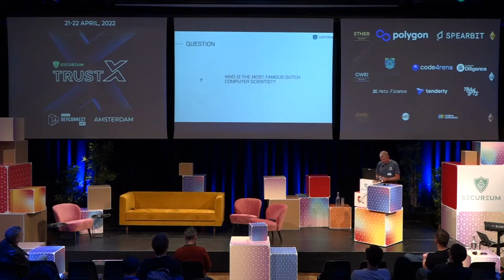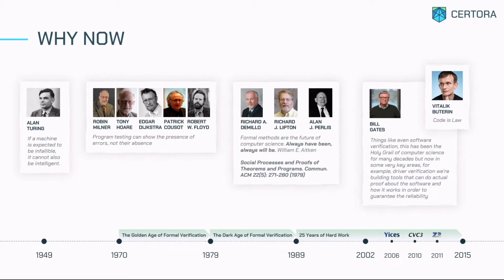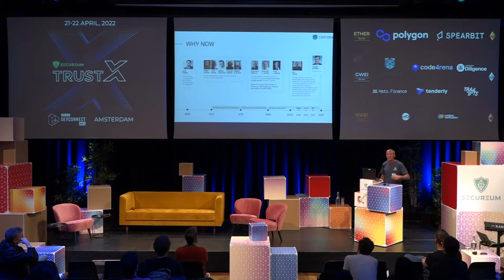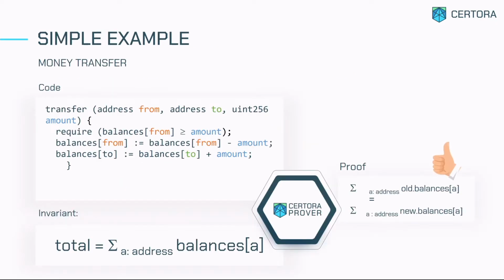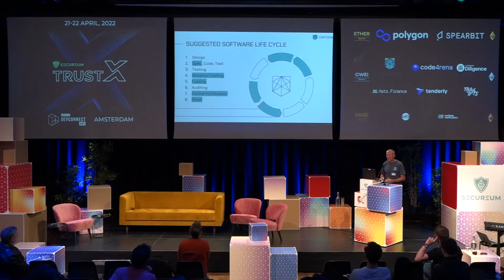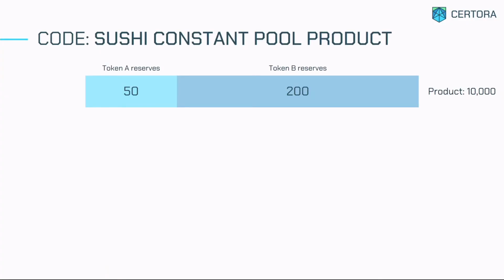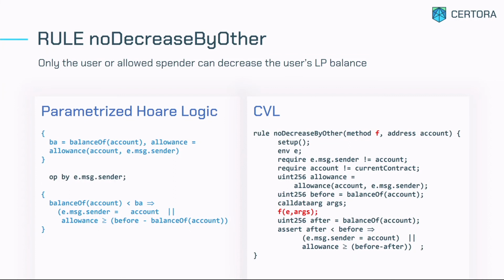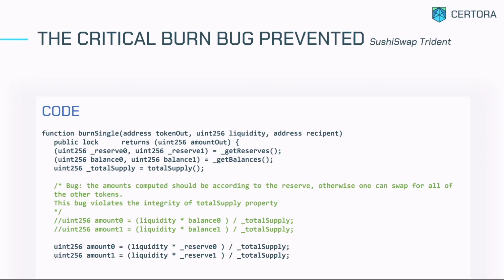Talk: CVL: Formalizing DeFi Safety